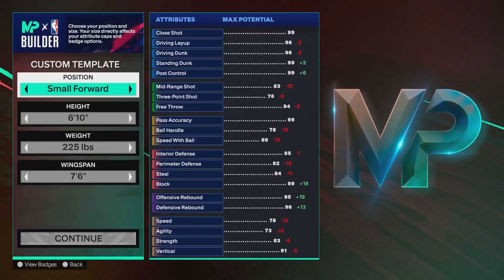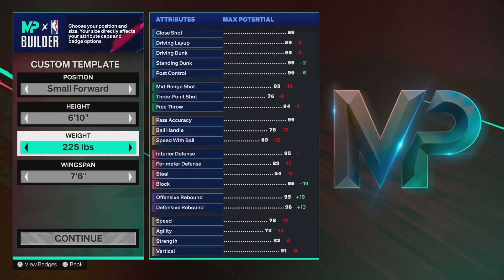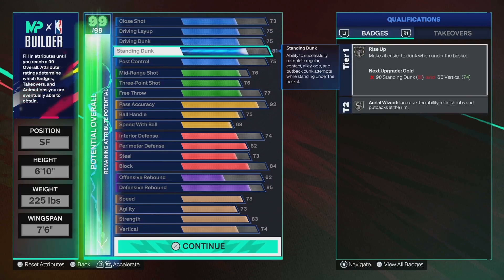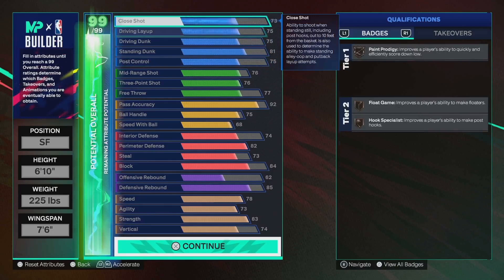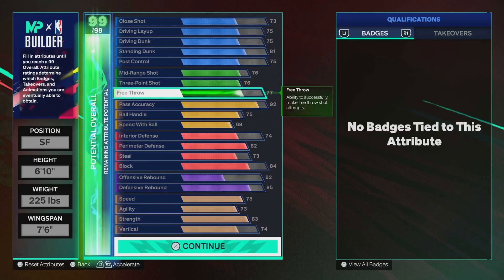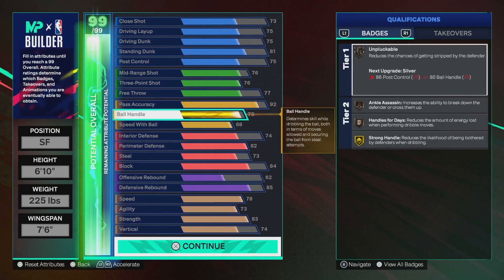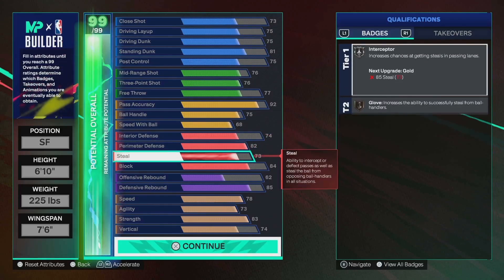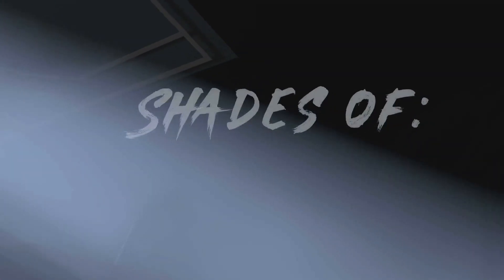6'10 2-WAY PRIMARY FACILITATOR IS THE ULITMATE POINT FORWARD IN NBA 2K25!